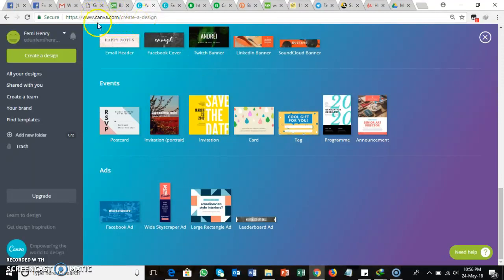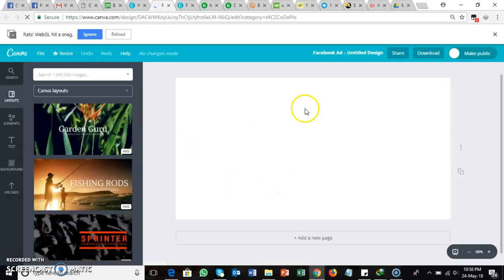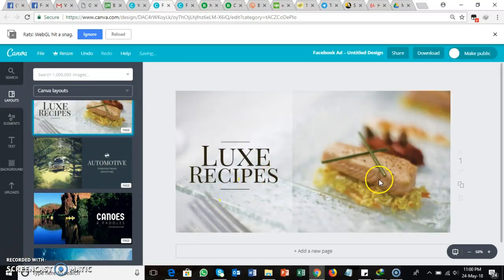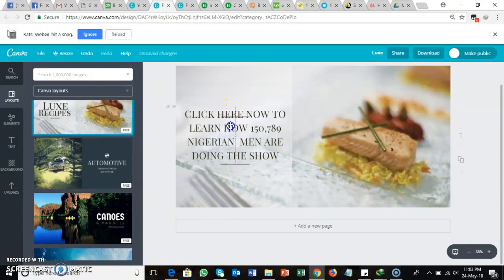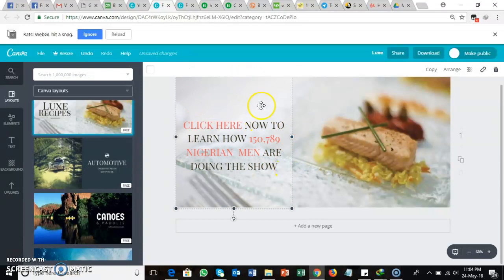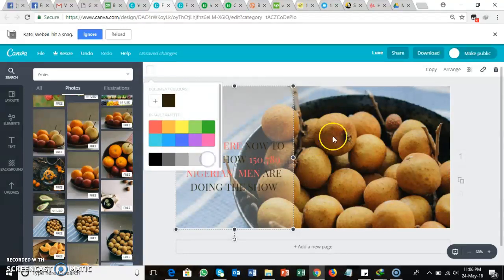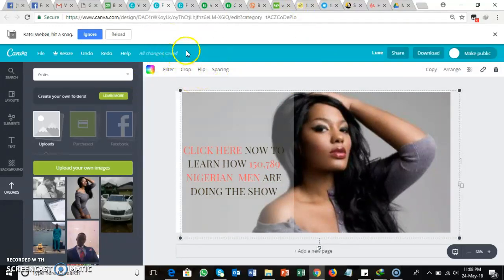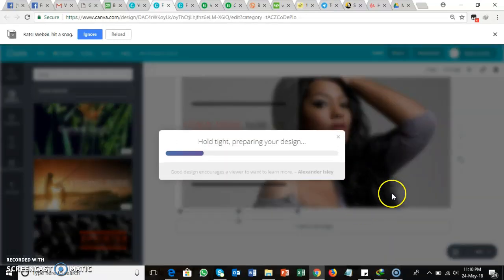Learn How To Design Any Logo With Canva [Freestyle]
DIY
Here's a quick way to design logo, book cover, banners, Facebook ad cover etc with canva.com.

I did this for a friend and decided to share with the public. It's a freestyle recording that you will find interesting.

You can drop your requests, questions etc below.

PS: watch out for the full official video soon.
Thanks